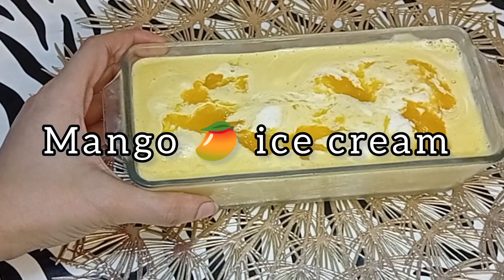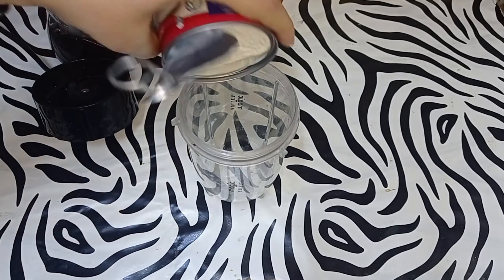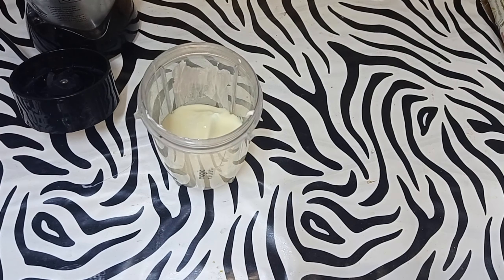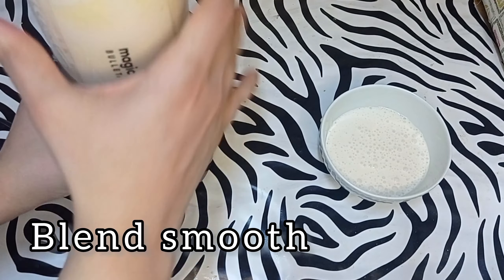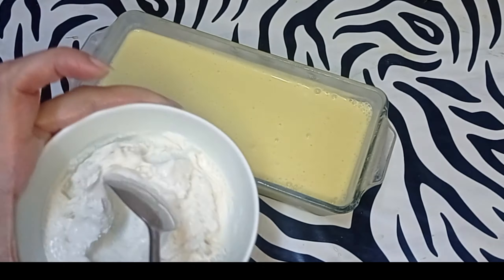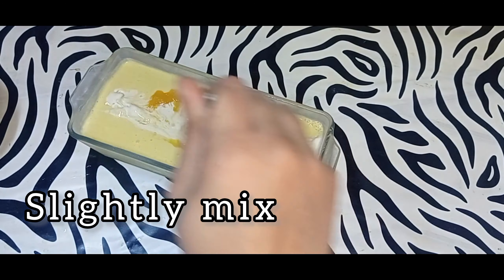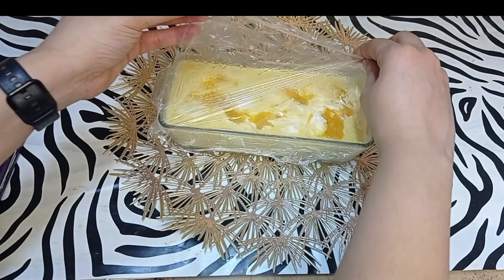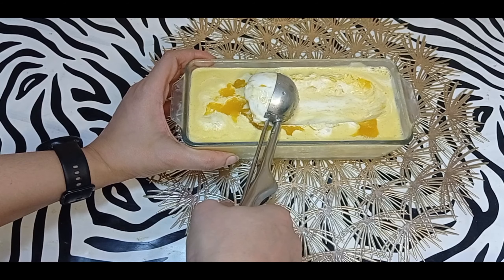Mango 🥭 ice cream/3 ingredients creamy Ice cream 🍨 by FFW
How to make mango 🥭 ice cream 😋 with less ingredients by FFW/creamy mango ice cream/3 ingredients mango 🥭 ice cream foodfantasyworld food vegfood icecreamhow to make mango ice creamrecipeeasy recipemango ice cream at homeeggless mango ice creamhomemade ice cream recipemango ice cream without creameasy icecream recipeice cream recipe without ice cream makermango ice cream with milkmaideasy recipeseggless icecream